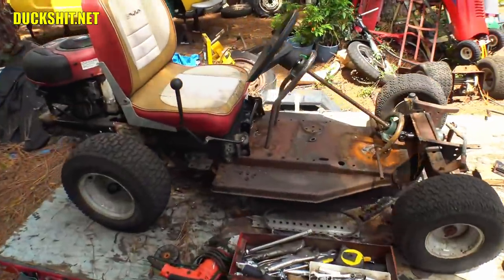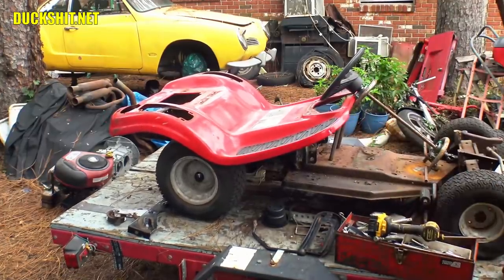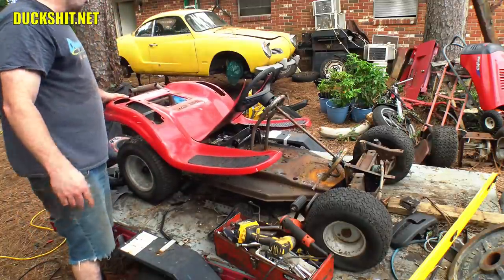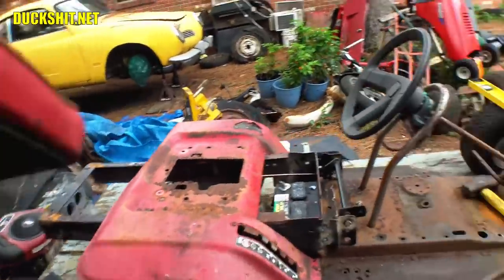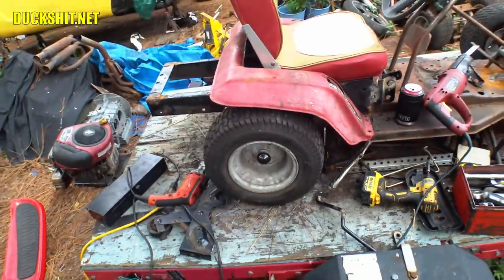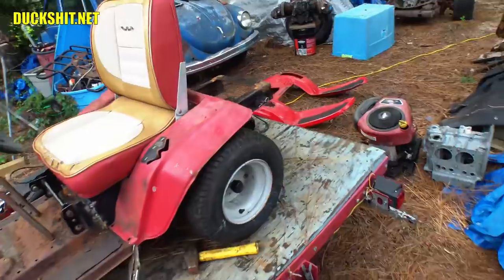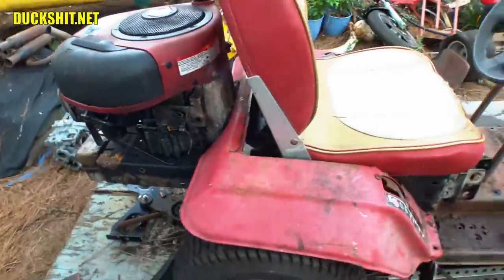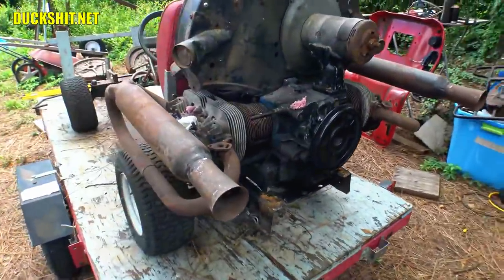Mowkart Build - VW Engine - Bodywork - VIEWER DEMANDS!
Today I gave in to sooooo many viewer requests that have poured in on this project.  So many people wanted to see so many different strange, unusual, or over-the-top things such as a VW Engine mounted up on this.  So I put the VW Engine up on the chassis to see if it was even possible. (Of course it is, its The Duckman we're talking about here!)   Also built some fenders because of repeat requests, discussed clutch and driveline configuration and other things!

0:00 ▶ Welcome
0:17 ▶ Bad Viewer Suggestions
0:32 ▶ Request - Relocate Battery
0:47 ▶ Request - Cetrifugal Clutch
1:01 ▶ Manual Clutch Works!
1:49 ▶ Request - Fenders/Bodywork
2:23 ▶ Fenders 1st Attempt
6:06 ▶ Intro
6:21 ▶ Fenders 2nd Attempt
14:08 ▶ Engine Fit With Fenders
16:39 ▶ Front Fenders?
18:04 ▶ VW Engine Mockup
19:04 ▶ VW Drive Config
19:44 ▶ VW Weight Bias
25:09 ▶ VW Engine Mount
25:45 ▶ VW Starter Problems
26:33 ▶ Beverage Time
26:41 ▶ Gas Tank Possibilities
28:02 ▶ VW Engine Timeline
31:36 ▶ Go Bye Bye
31:44 ▶ Krash Eats My Trees
32:08 ▶ ATVW Mention